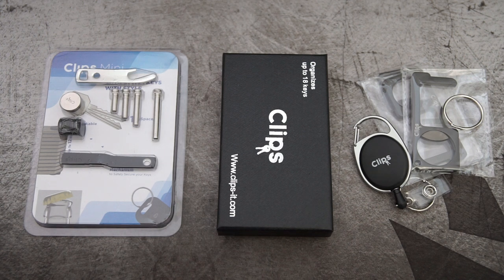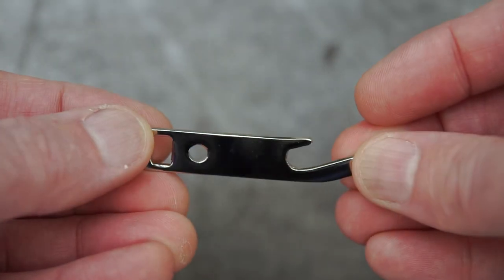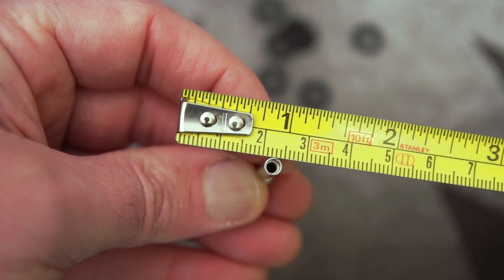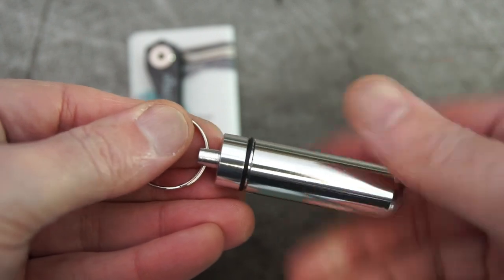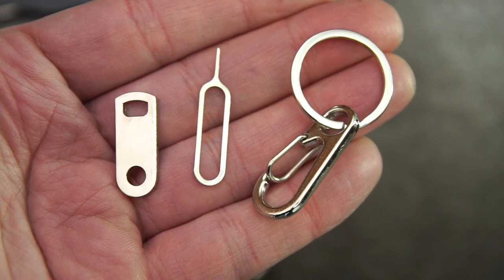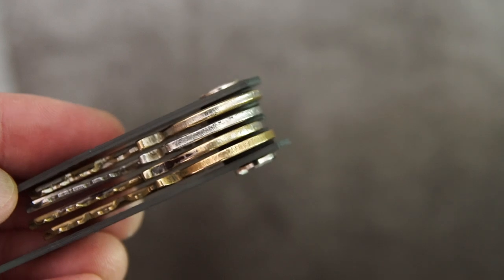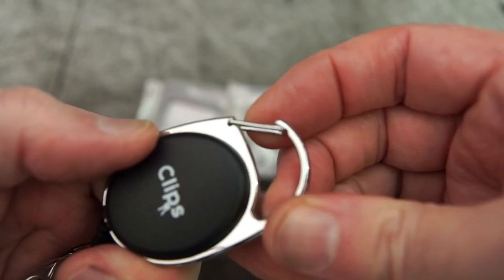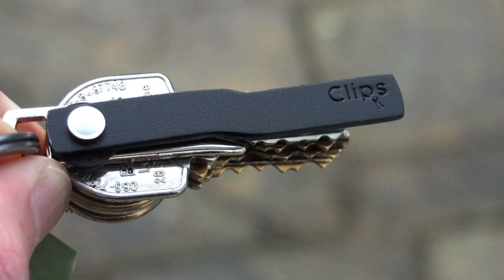Clips Key Holders/Organisers: Quick Look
Mini Carbon
Clean Key
I have a look at 3 products from Clips, 2 Key Organisers the Mini and Carbon, and the clean key which is designed for using touch pads/opening doors. I also discuss my thoughts on these products and their potential usefulness

Samples supplied via Clips for unbiased review